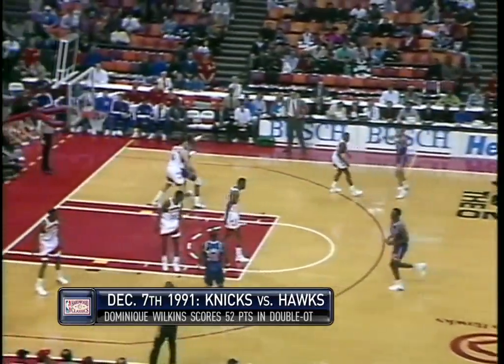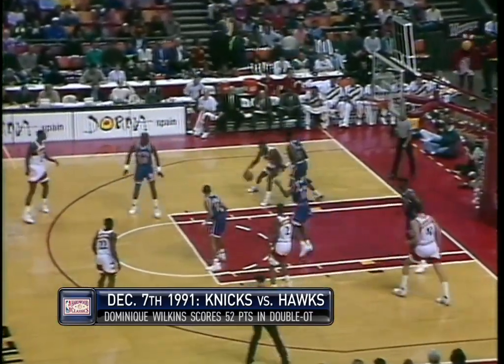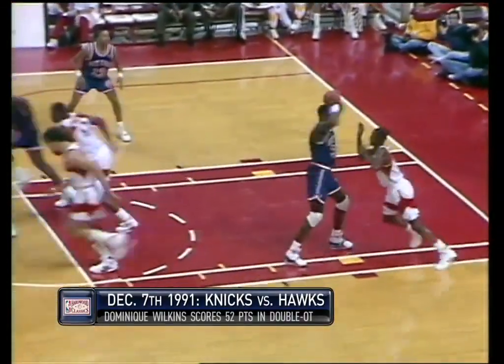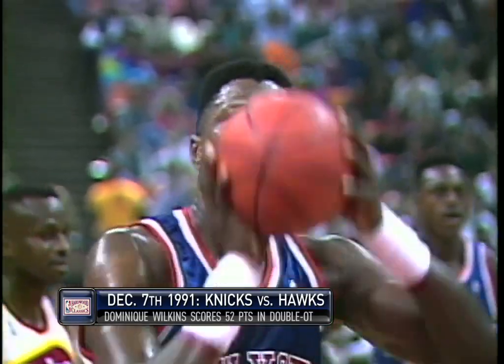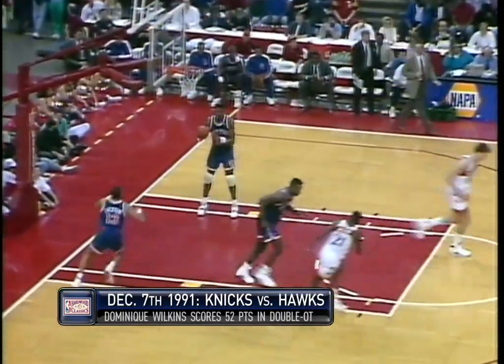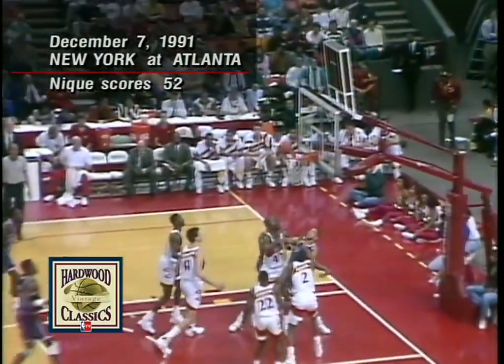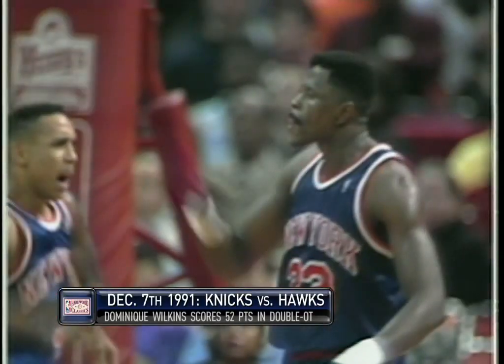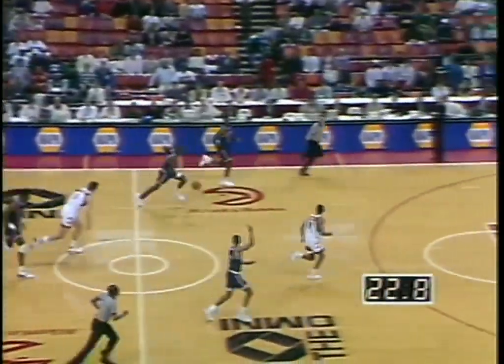Patrick Ewing (43pts/14rebs) vs Hawks (1991)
Great game by Patrick Ewing against the Hawks on December 7, 1991.

Note: Highlights have only 34 points because I do not have a full game.